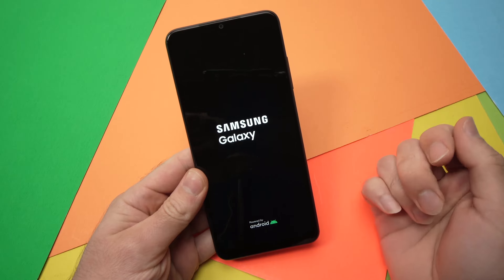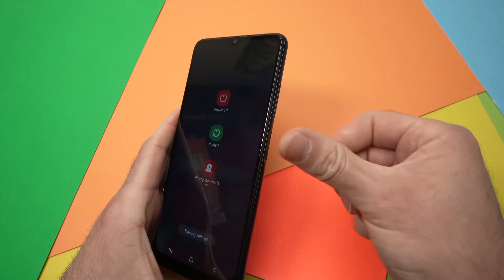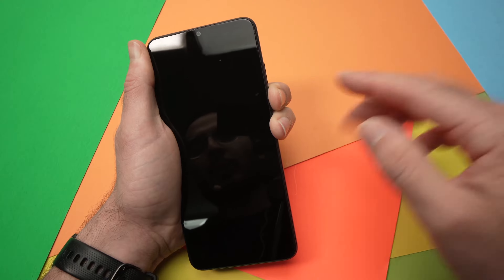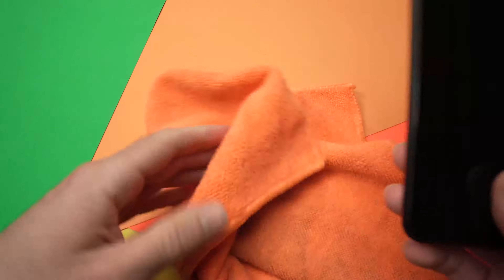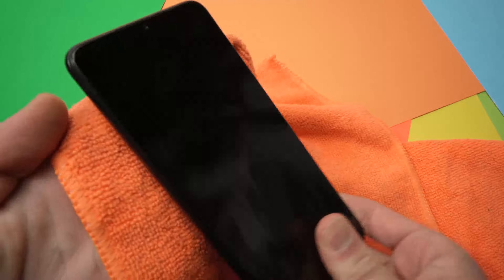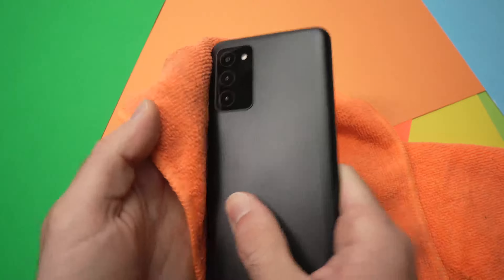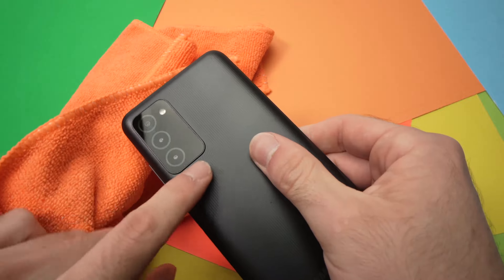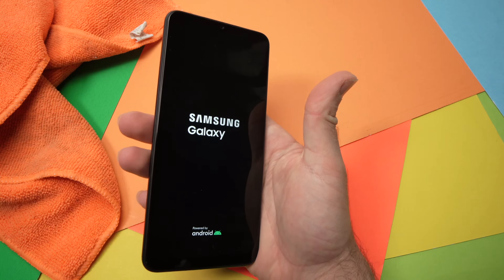Fix Boot Loop Restart on Samsung Galaxy A03S Phone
These are a few solutions that you can try to fix the boot loop problem on your Samsung Galaxy A03S. If you phone keeps restarting for no reason, this is what you need to do.
↓↓Amazon links↓↓
►Glass Screen Protector for A03s
►MAIKEZI A03S case
►SAMSUNG Galaxy A03s